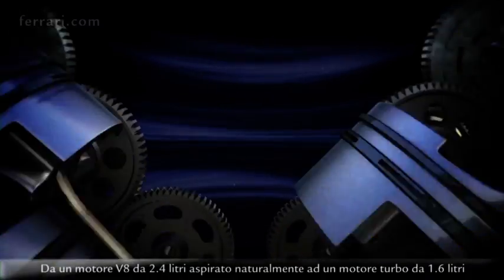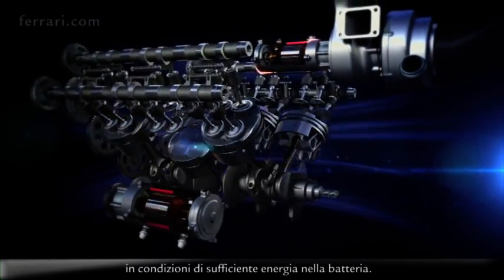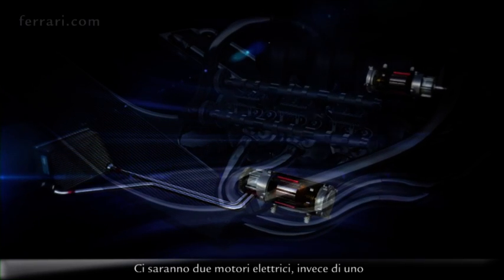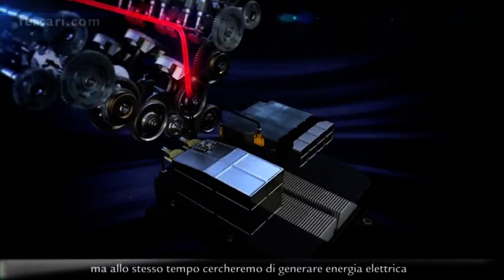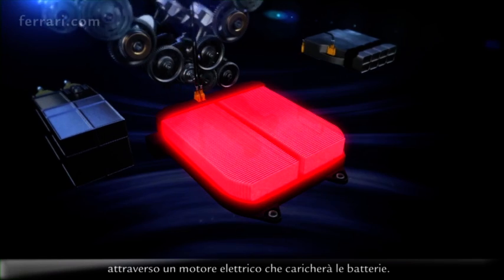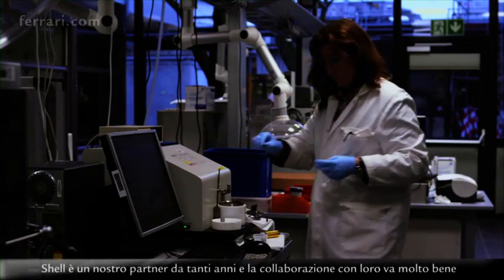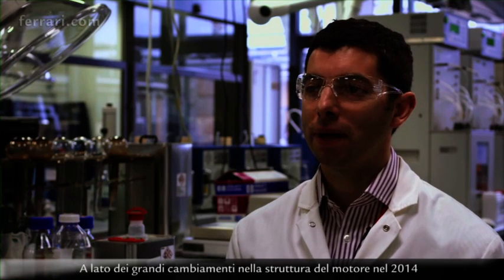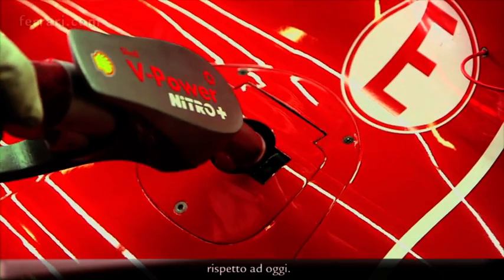Представяне на задвижващата система на Ферари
От екипа на Ферари представят промените в задвижващата система в автомобилите от F1 и предизвикателствата, свързани със сезон 2014. Задвижващата система се състои от пет елемента - 1,6-литров V6 двигател, турбокомпресор, MGU-K (система за регенериране на кинетична енергия), MGU-H (система за регенериране на топлинна енергия) и батерия.